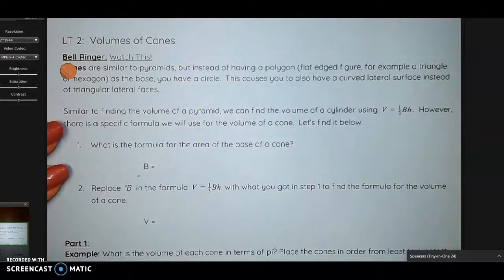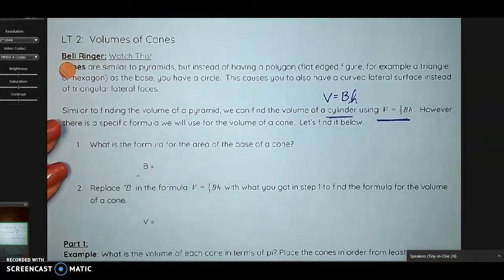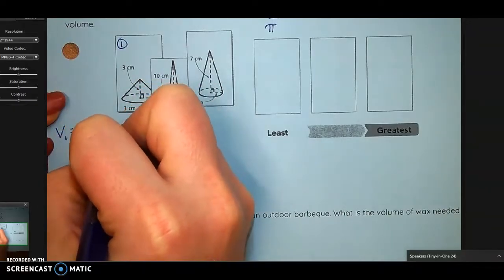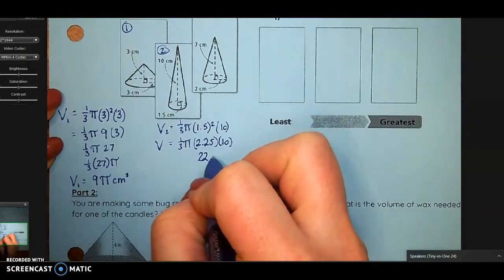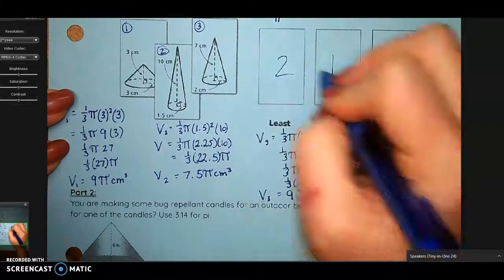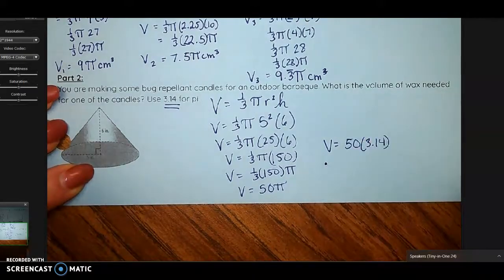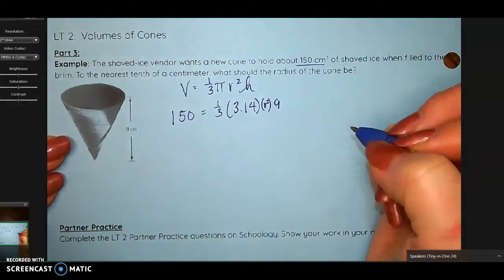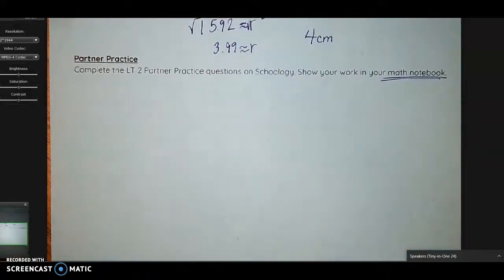Volume of Cones - LT #2